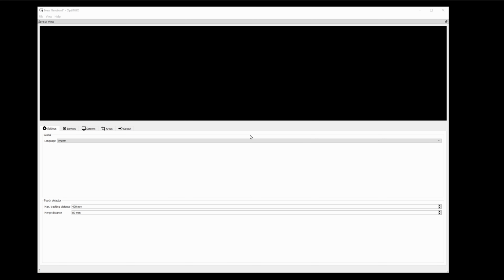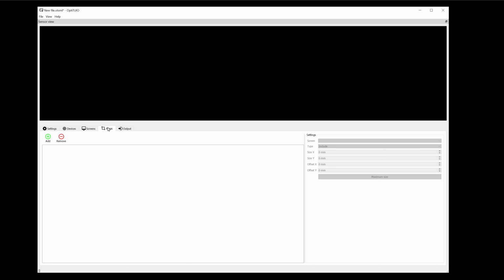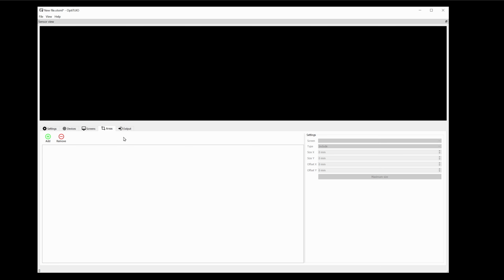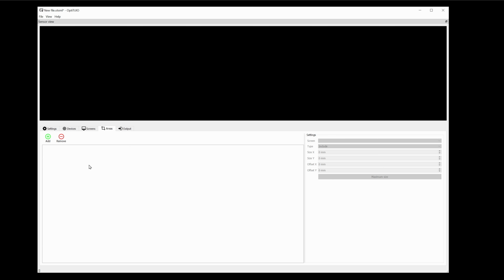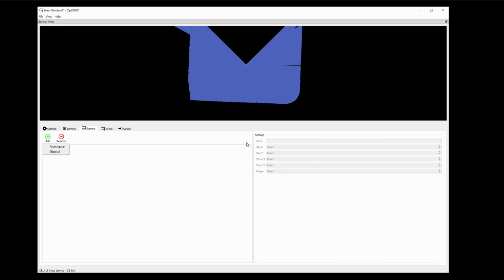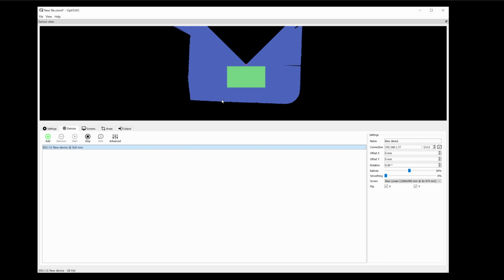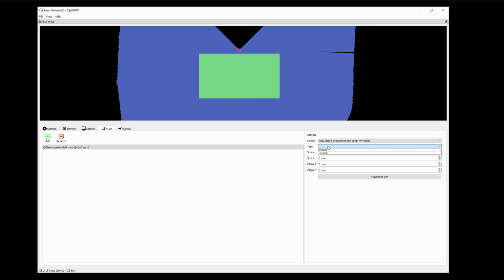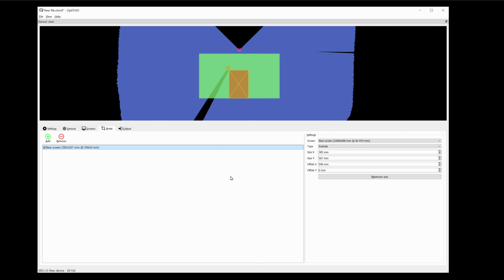NEW - OptiTUIO new release 1.3.0 - Touch Exclude /Include Areas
A short overview about the latest OptiTUIO Release 1.3.0 with a new major feature, called "Areas".
With this new OptiTUIO release you are now able to exclude or include specific areas from recognizing touch points in your setup.